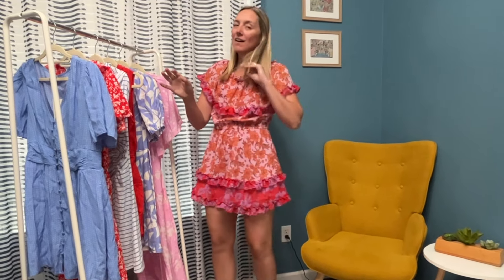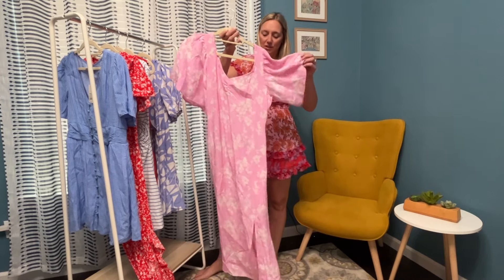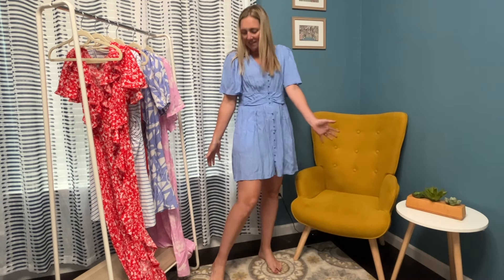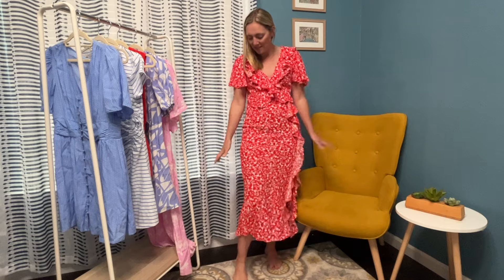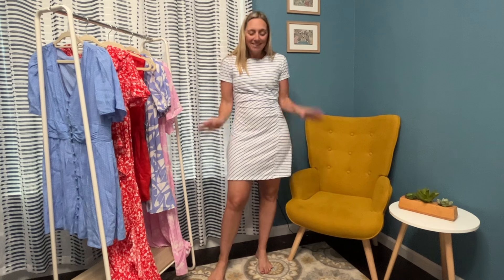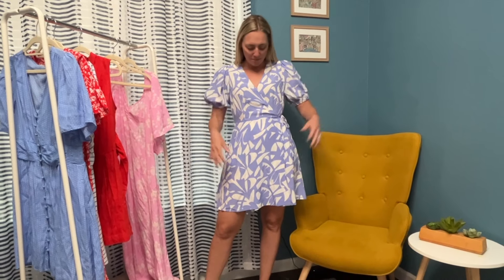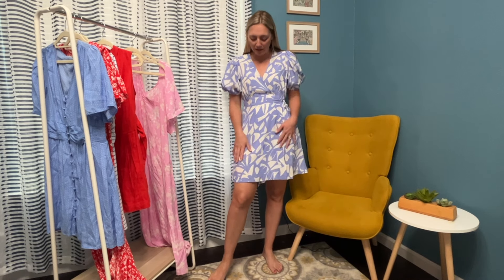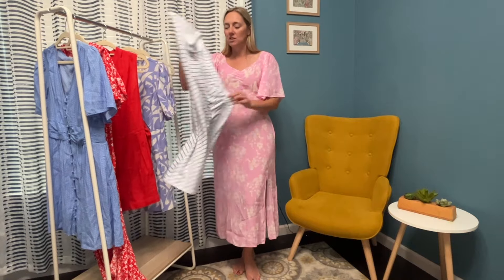TARGET Summer Dress Try On Haul | Summer Dresses for Women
Hi friends!  Today I am sharing spring dresses from Target for women. These casual spring outfits are in fashion for 2024 and are perfect for a fun Spring or Summer day with family and friends.  If you are like me, I am constantly chasing after my kids, so I need comfort along with cuteness.  I hope you enjoy these Target finds.  Let me know which one is your favorite.

All of the dresses in this video are linked below.
White stripe dress $16.00
Blue dress $24.00
Blue and white dress $24.00
Red and white midi dress $28.00
Pink dress $28.00
Red romper $24.00

Measurements:
Height:  5'7"
Weight: 140
Bust: 34A